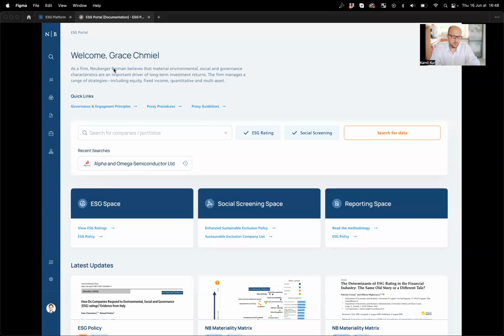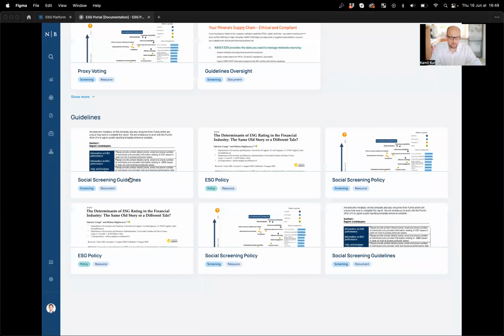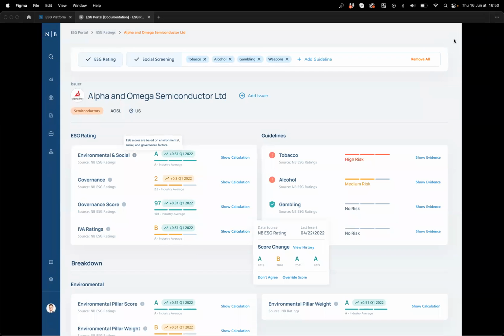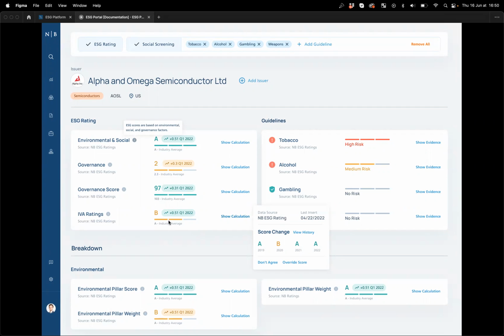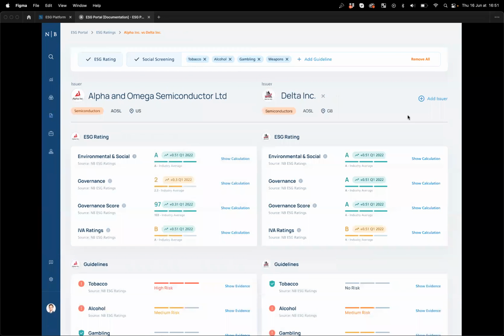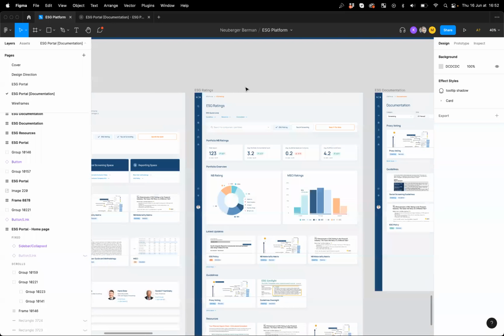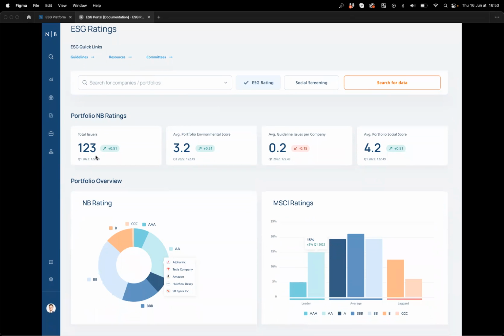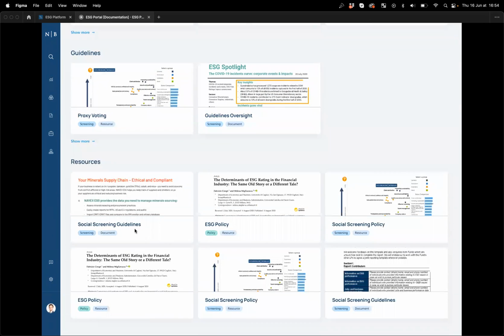ESG Data Platform Update 06/2022